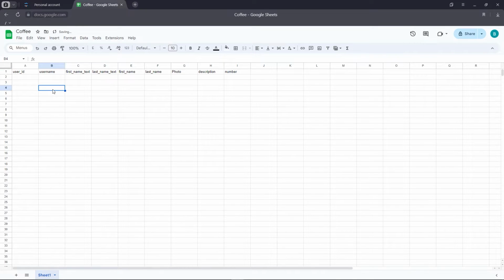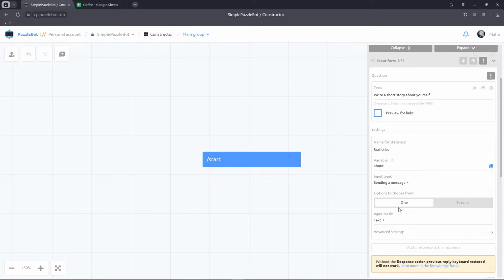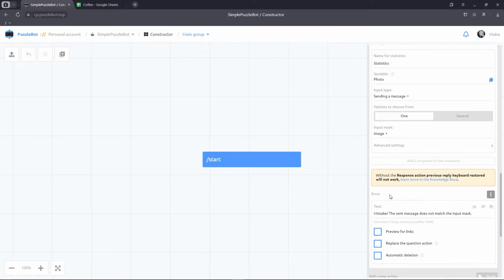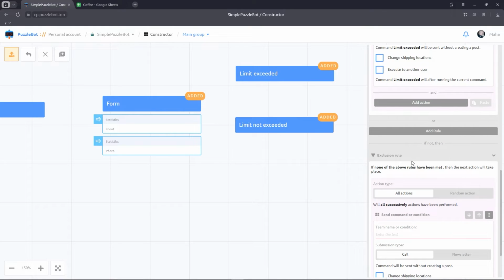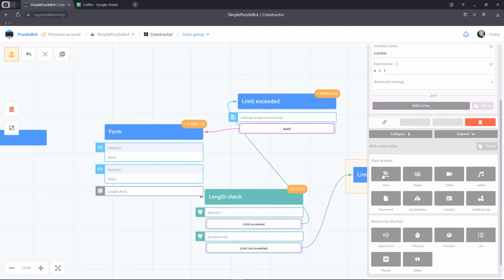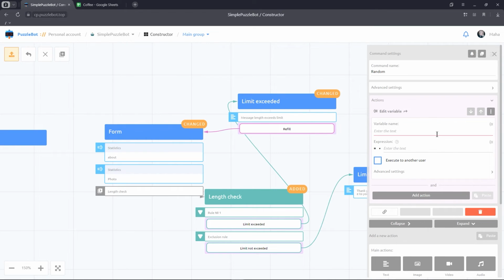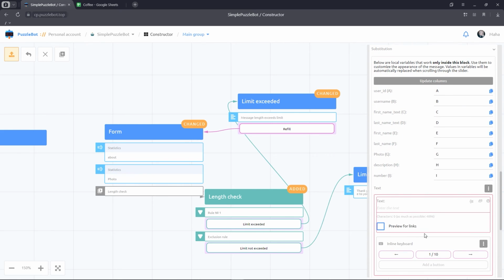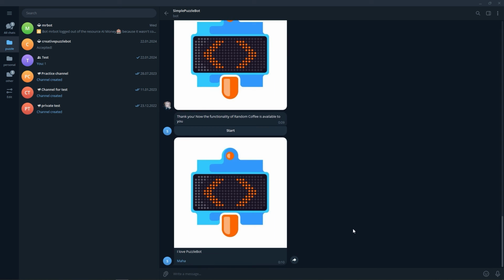How to make a dating bot in Telegram?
In this video, we take a look at:
00:00 - Example of realization
00:22 - Creating and setting up a Google Table
01:24 - Creating variables
02:16 - Creating commands in the Constructor tab
04:16 - Limiting the number of characters for the questionnaire description
08:11 - Creating a row and filling in variables for a Google table
09:00 - Setting up the random output command
12:12 - Testing the bot in Telegram